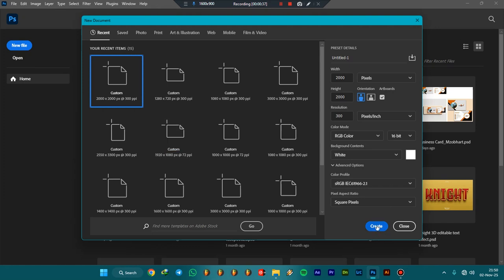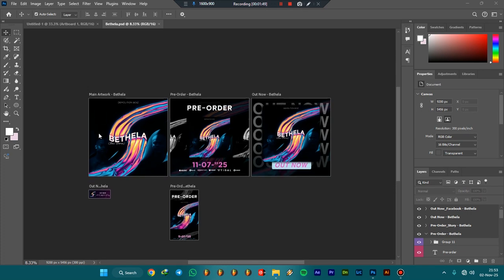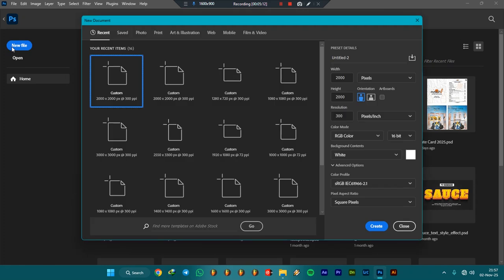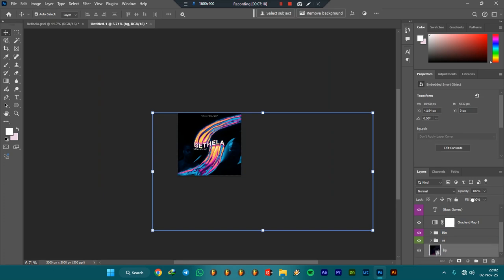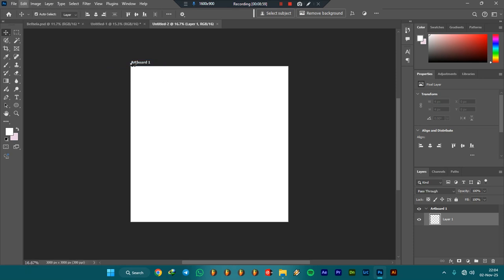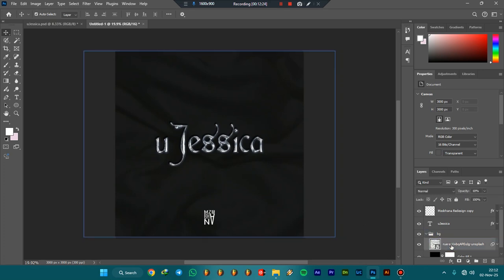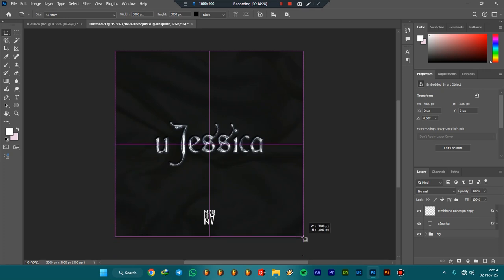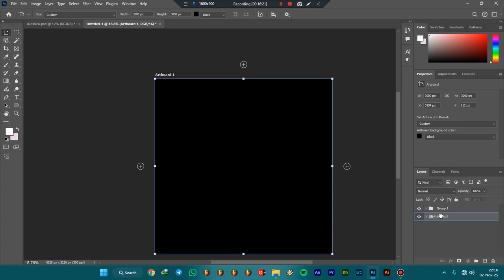PAD E01: Photoshop Artboards Explained | Export Contents | What is a Rolllout? | Adobe Photoshop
🙏 Equipment - my equipment is not strong enough to give me room for advanced creativeness. I use a minimal desktop with minimal requirements which are below the needed ones for the software's i use, thus making my computer lag. Any assistance regarding this would be appreciated.